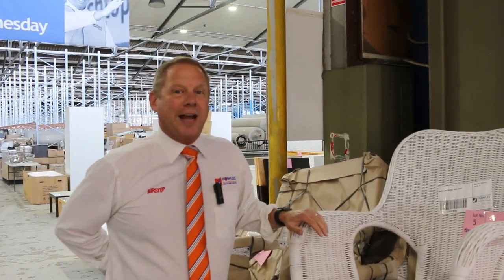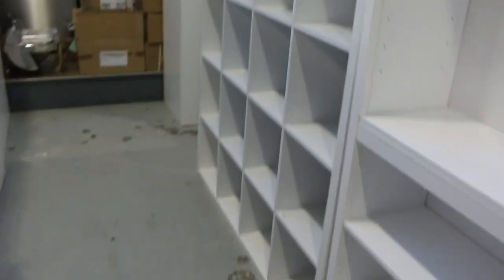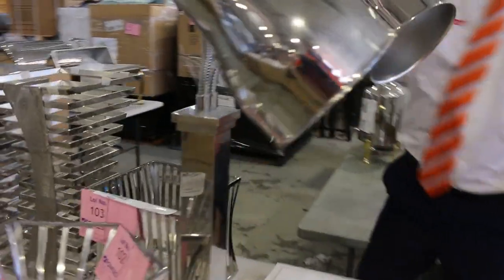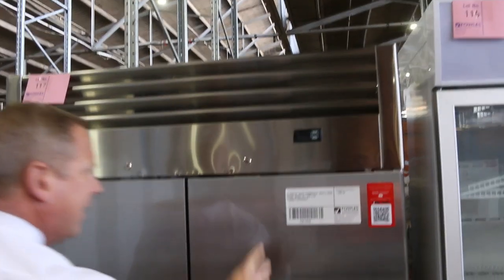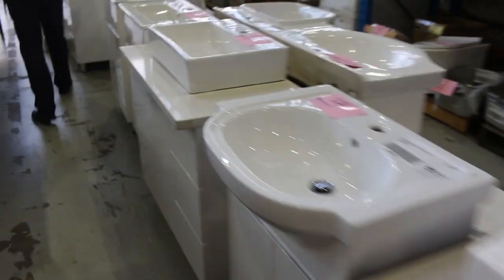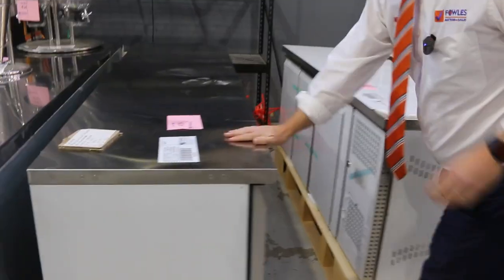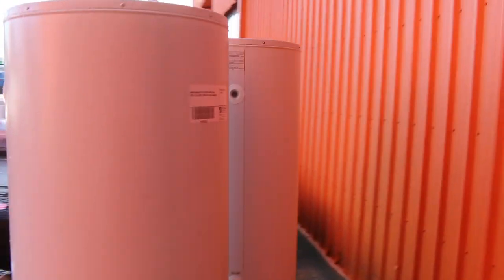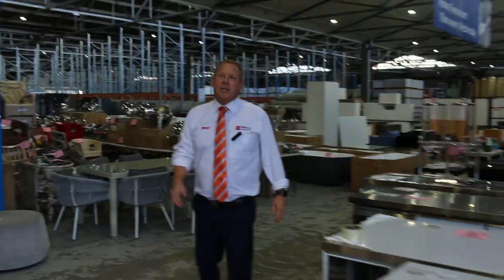Home Renovators Auction 3 May